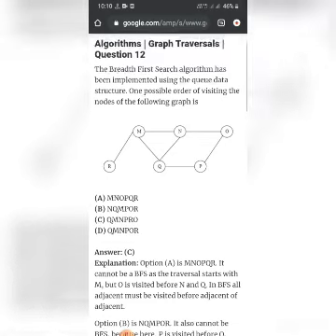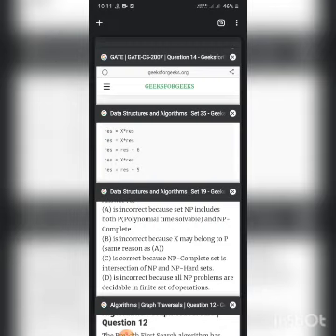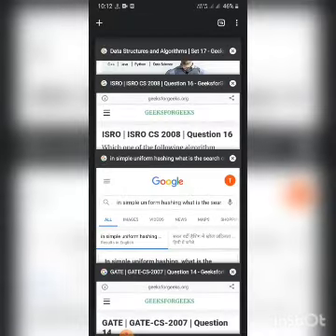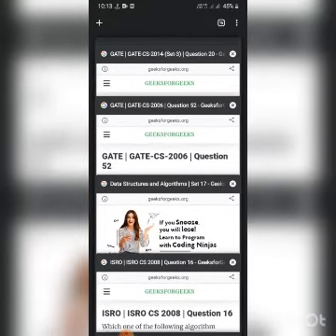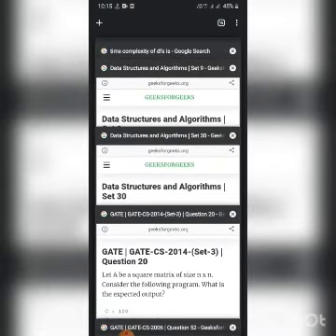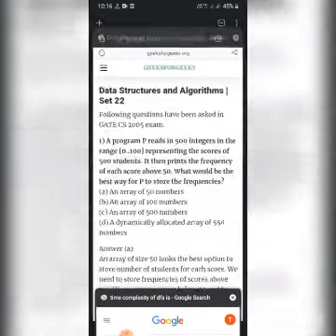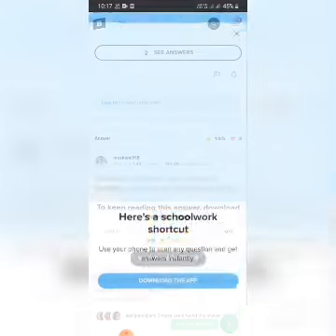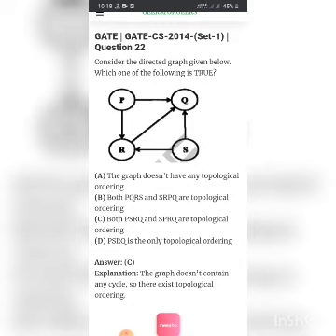Nagarro 🔥 Technical Questions #2021 #2022 # Part-2 100% Real NAGARRO PLACEMENT #2020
Part 1

Part 3